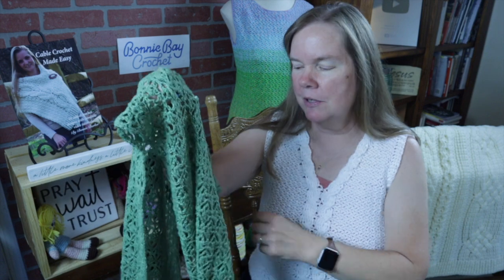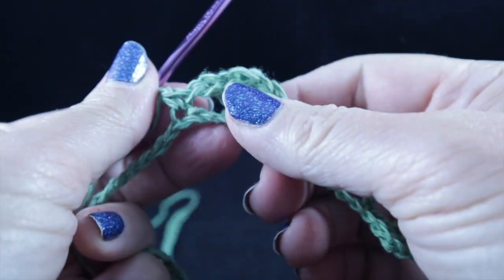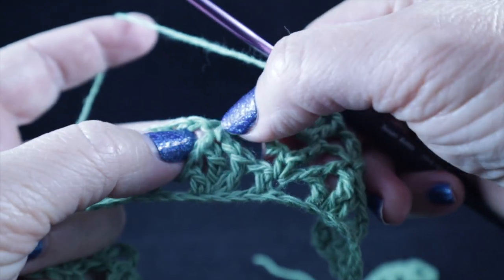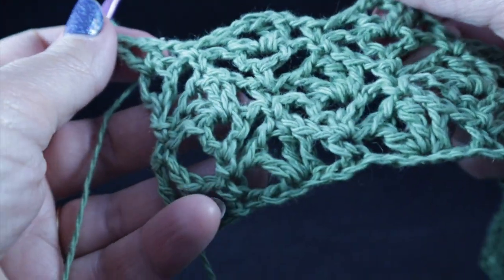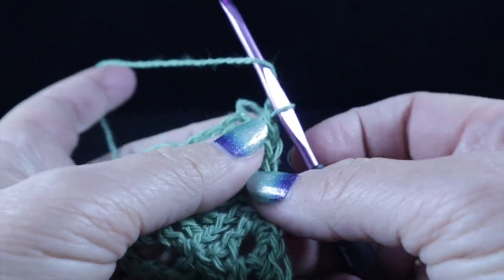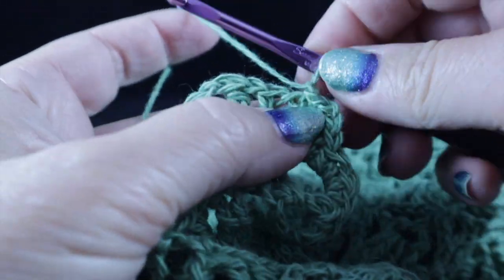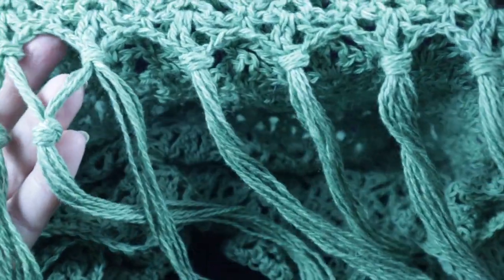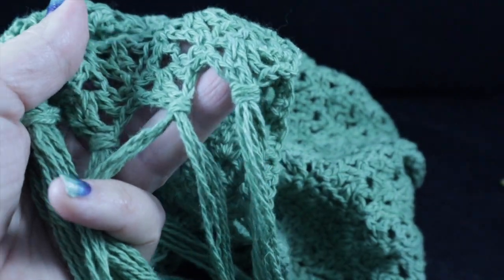Bonnie's Summer Lacy Stole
Learn how to crochet Bonnie's Summer Lacy Stole! This is an intermediate crochet project but confident beginners are encouraged to give it a try. You can easily customize this to your preferred length.

Registration for CGOA (Crochet Guild of America) Zoom classes now open!

 BIG & BOLD Cables: A New Approach to Larger Crocheted Cables
  Wednesday, July 28, 2021 1:00pm - 4:00pm